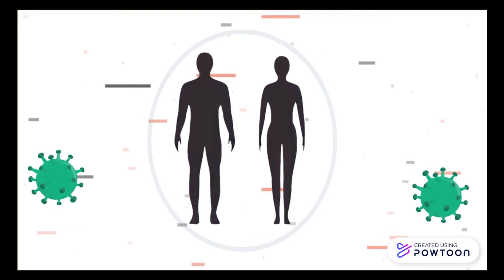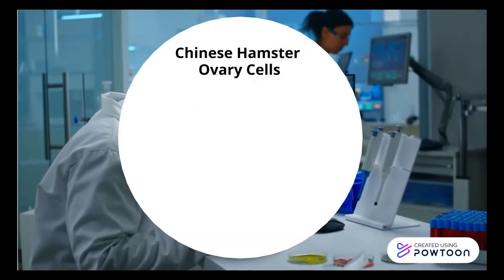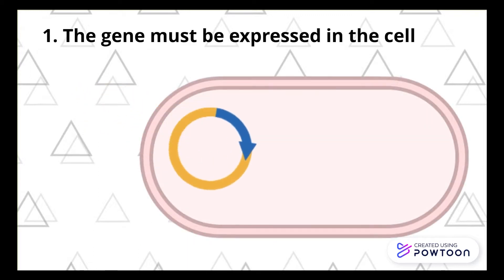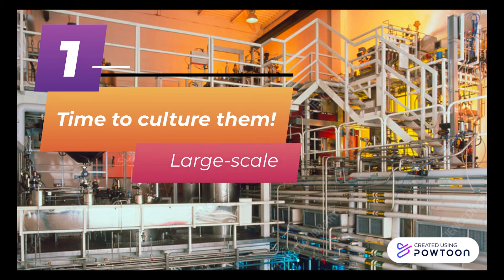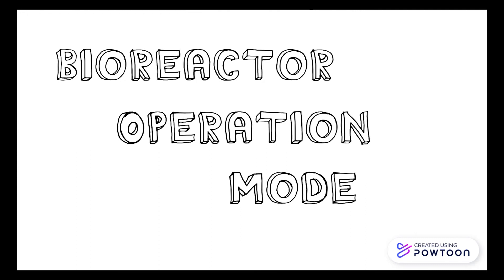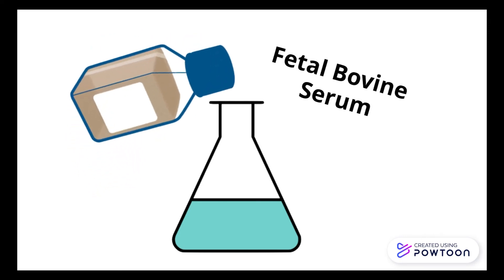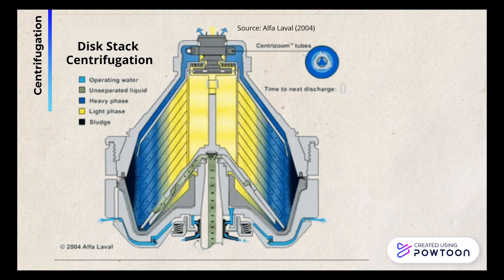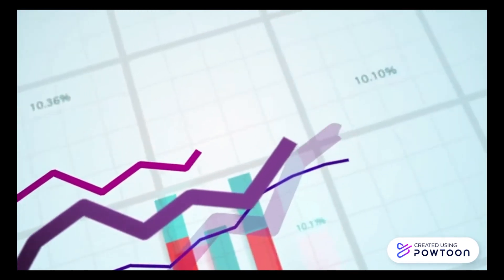Group 3 BTDP - Bioprocessing of mAb Using Chinese Hamster Ovary Cells to Treat Autoimmune Disease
BT3115 - Bioprocessing Technology & Downstream Processing Final Exam

Have you ever wondered about the production of monoclonal antibodies (mAb) from Chinese Hamster Ovary (CHO) cells 🐹 and how it can change the treatment for autoimmune disease? Look no further! and watch our video :D